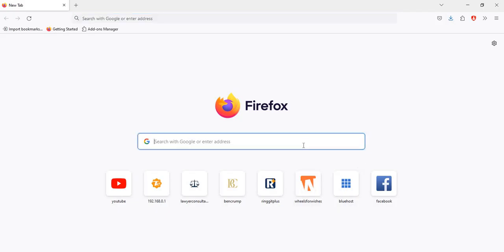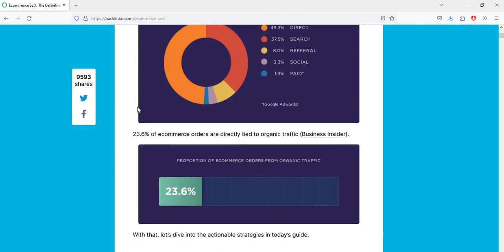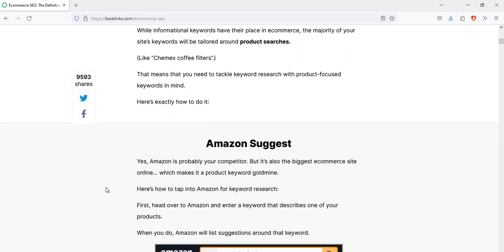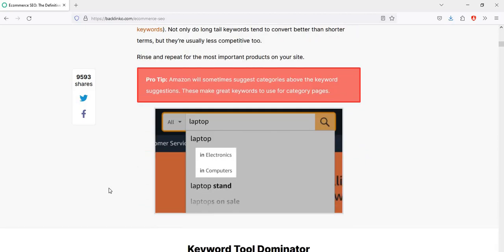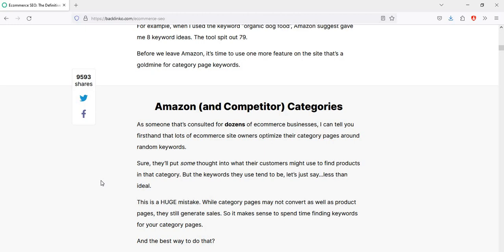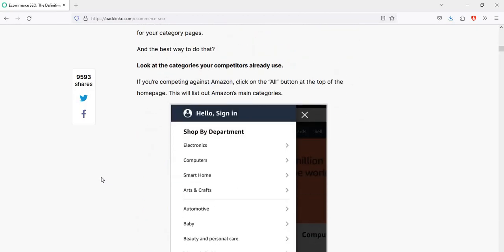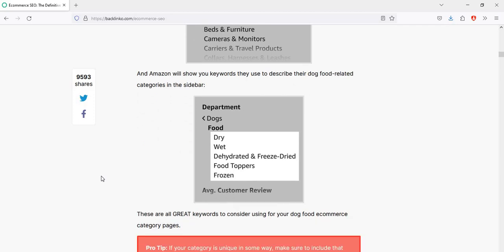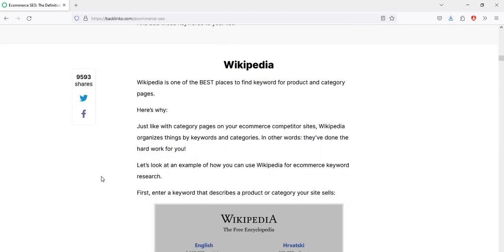HOW TO ECOMERECE SEO/ ALl STEPS /.😉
Document from Rehan

please like me please.